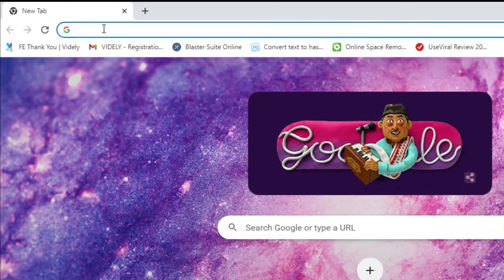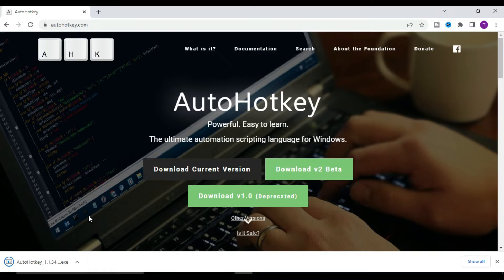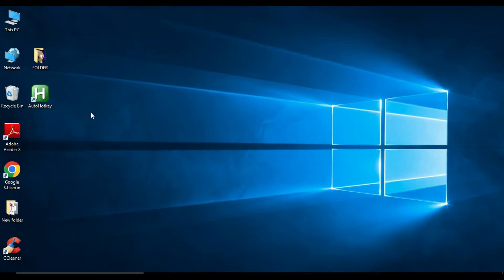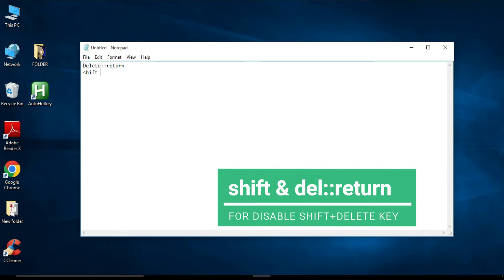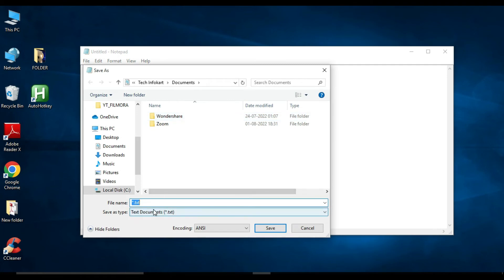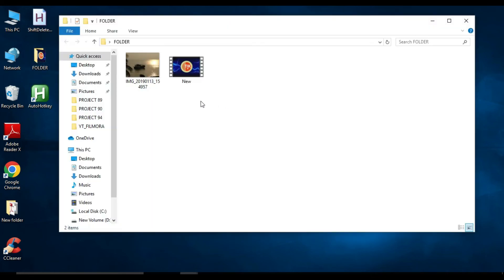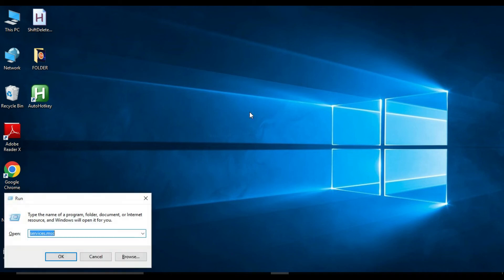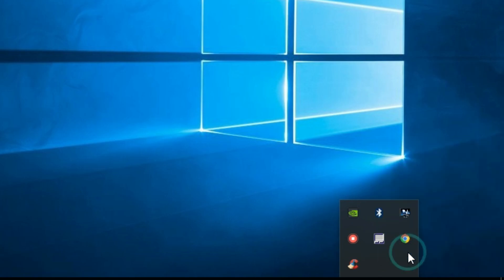How to Disable Delete and Shift + Delete Keys In Your Computer Windows 10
For disable Delete Key - Delete::return
For disable Shift + Delete Key – shift & del::return

If you're interested to find out more about "how to disable delete and shift delete keys in your computer windows 10" subject , PLEASE visit: ?

This video is presenting how to disable delete and shift delete keys in your computer windows 10 topic information but we also try to cover the   subjects:

-disable delete key on keyboard
-disable permanent delete option in computer
-disable shift delete key on keyboard in windows 10

 take 100 seconds to inspect out our short video and learn why we are the very best choice regarding disable permanent delete option in computer...
Did you attempt to search for how to disable delete and shift delete keys in your computer windows 10 ?

Your search is over! You'll locate whatever concerning how to disable delete and shift delete keys in your computer windows 10 and disable delete key on keyboard